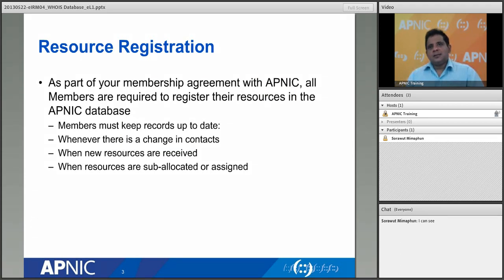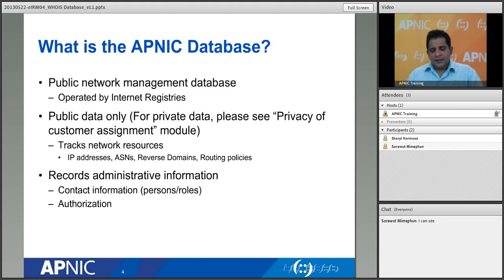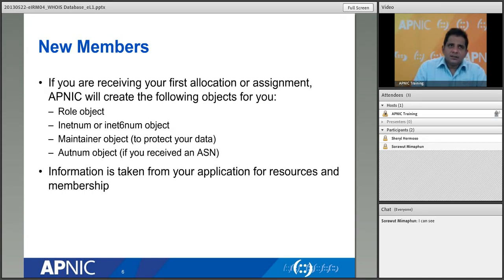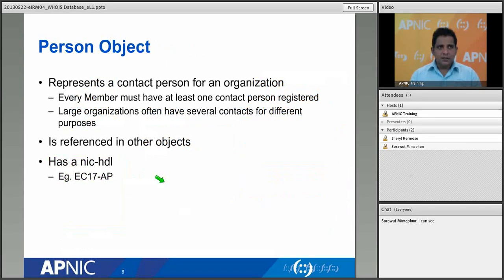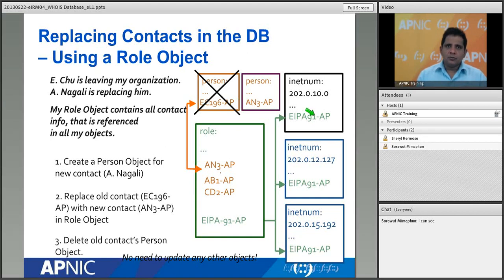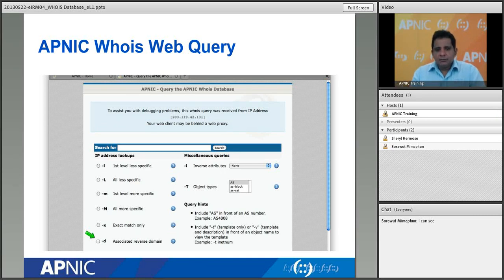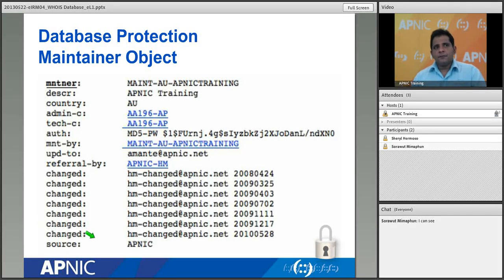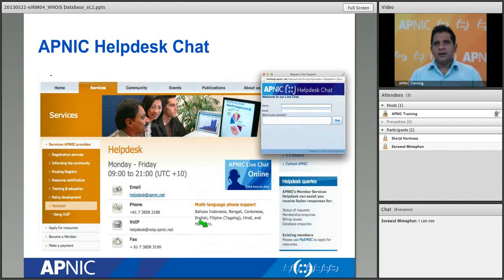WHOIS Database (22 May 2013)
This is a recording of our live eLearning web class conducted by the Training Team on 22 May 2013.